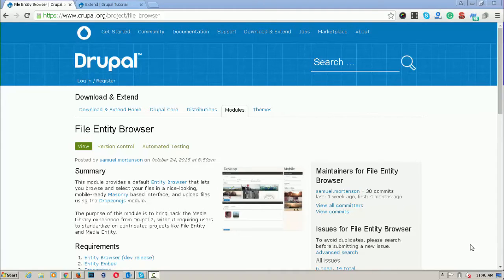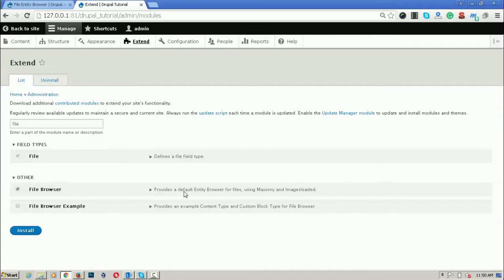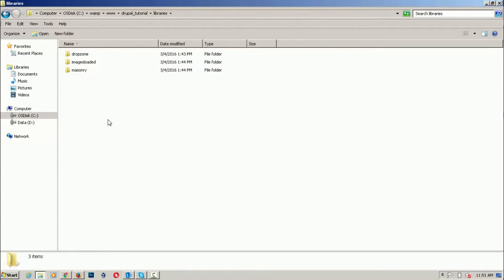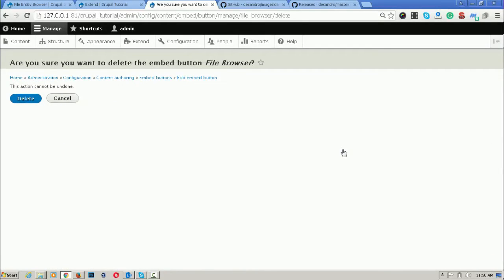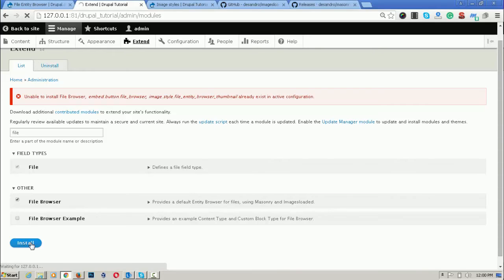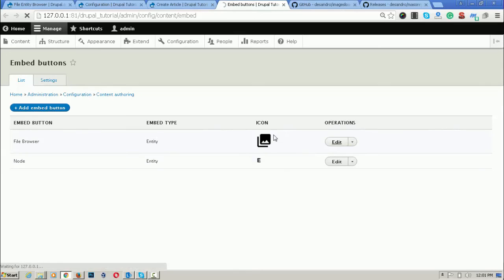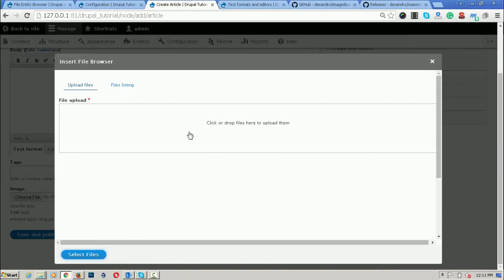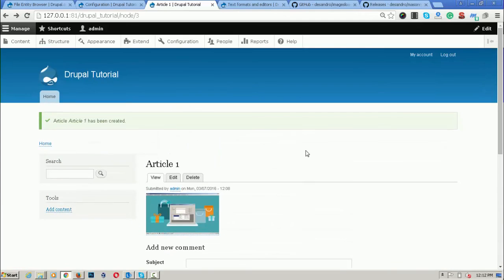Drupal 8 Media Entity File Browser Module